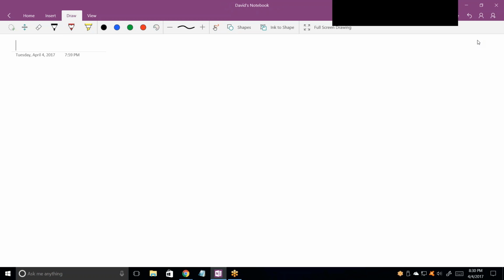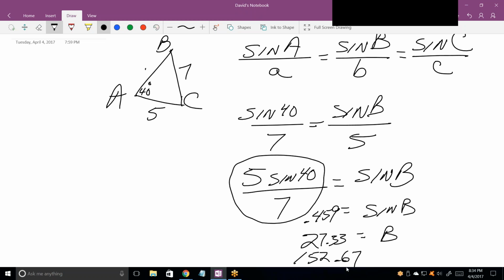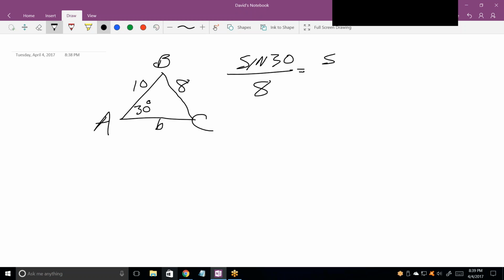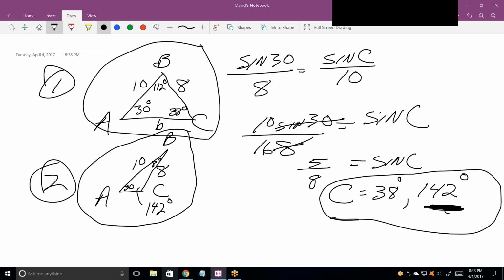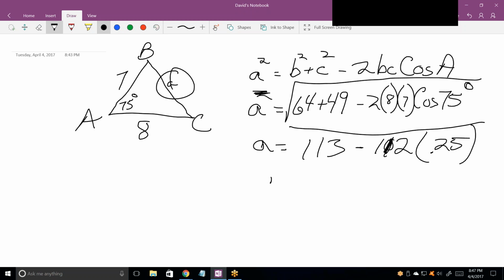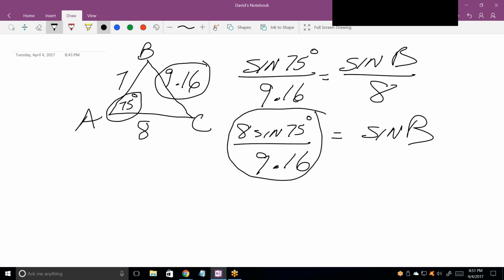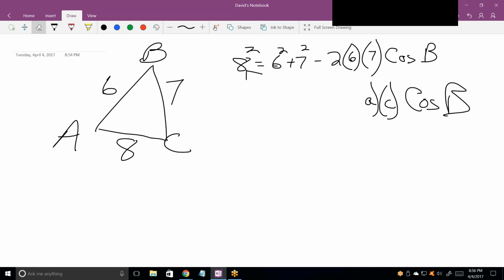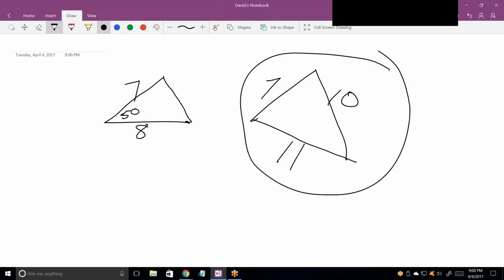Online Algebra 2 tutoring, MD040417